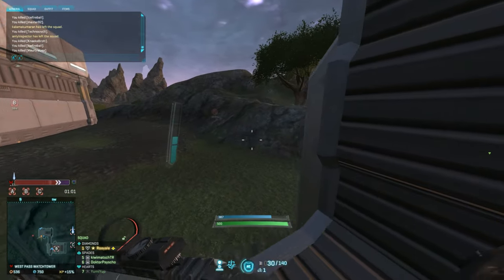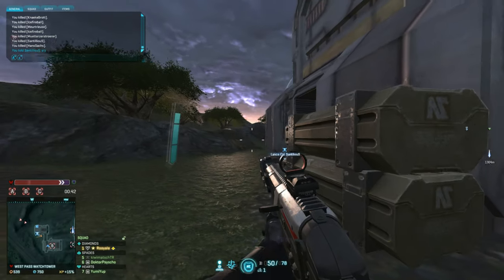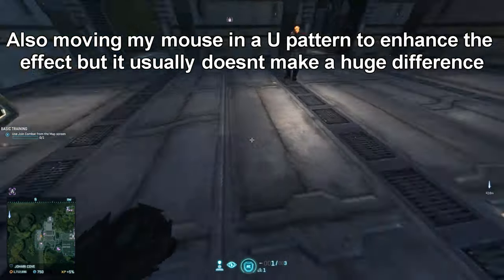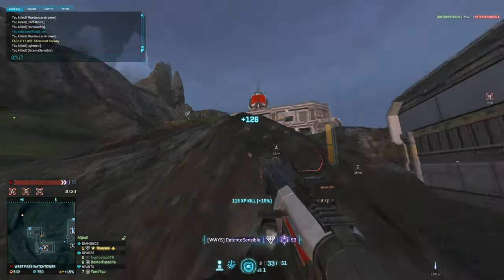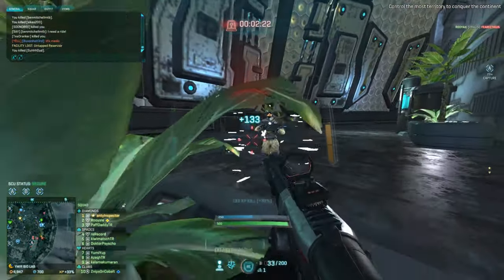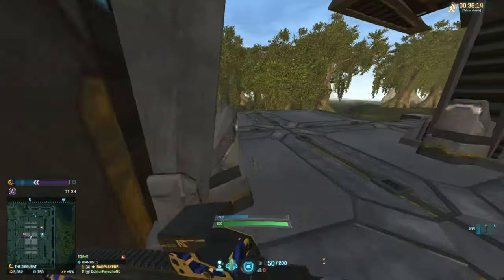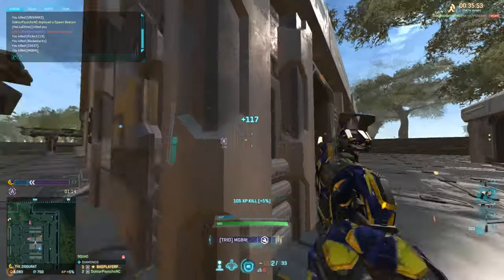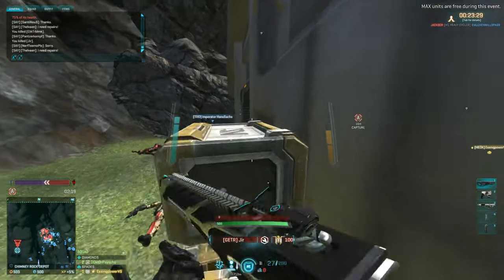Planetside Positioning #5 Shuffling and other Movement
Thanks to Essingpower for the shuffling example.